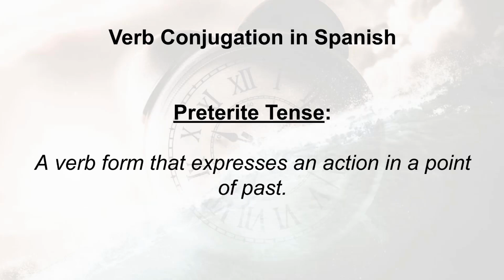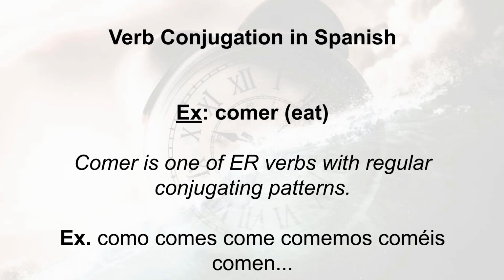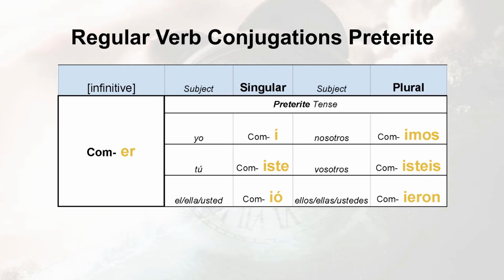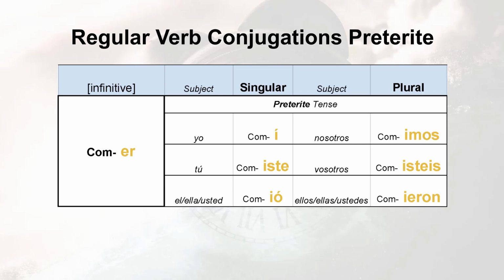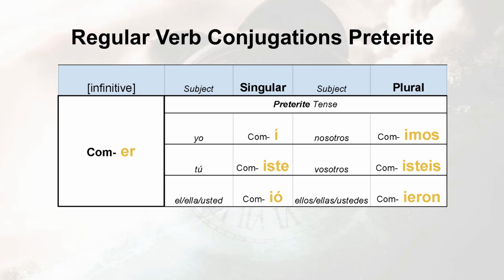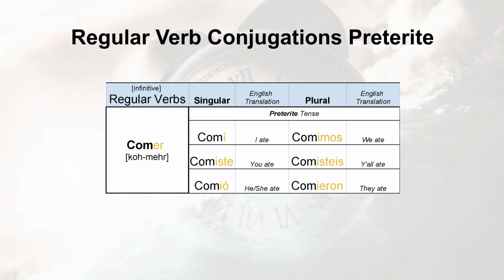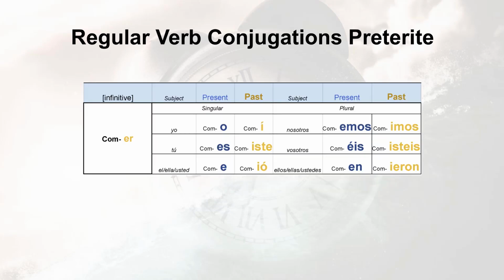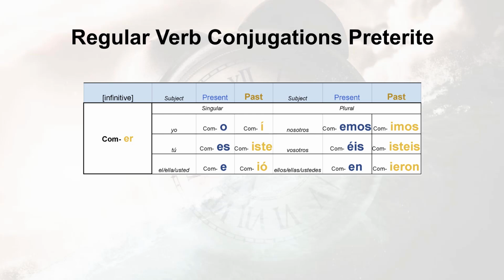How To Learn Spanish Fast - Verb Conjugation Preterite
The secret of learning Spanish efficient & fast is to recognize all the verb conjugations because the reality is full of verb conjugation and without knowing patterns you will not have a chance to understand what person is saying nor to express what you want to convey to the other person.

In this video, the preterite tense (past tense) in Spanish is explained in details.